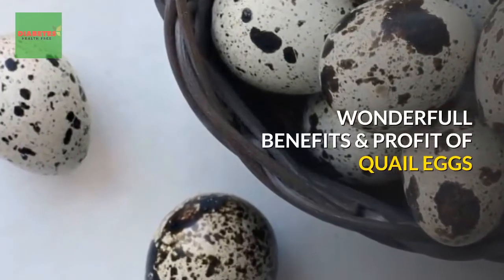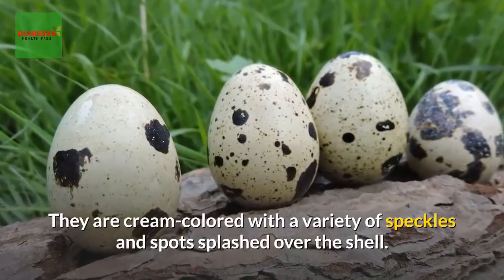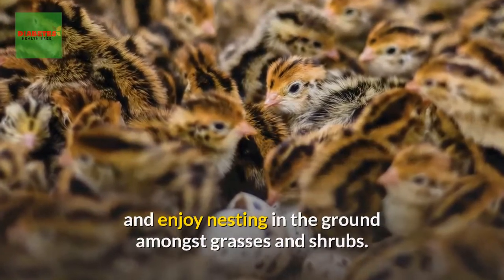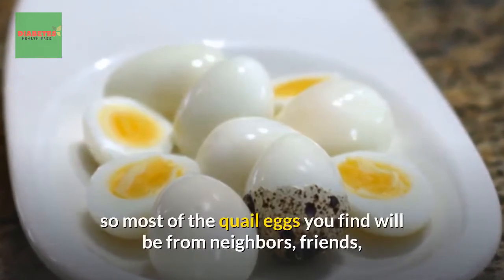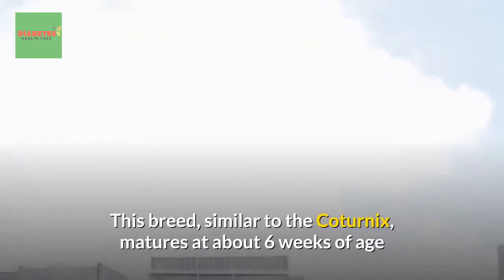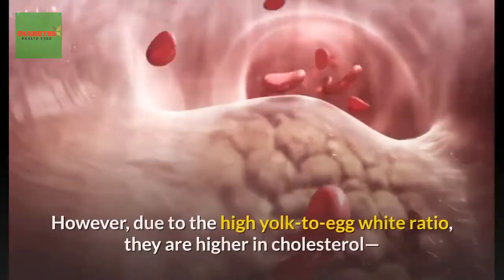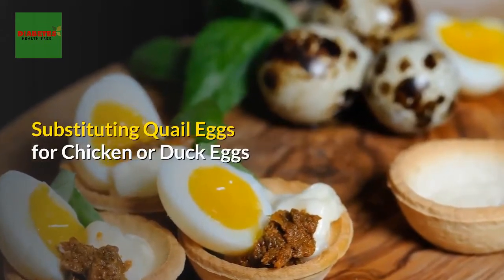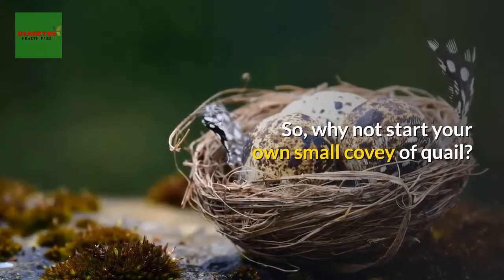WONDERFUL BENEFITS and PROFIT OF QUAIL EGGS I Diabetes Health Free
WONDERFUL BENEFITS & PROFIT OF QUAIL EGGS
Everything You Need to Know About Quail Eggs
Aside from the fact that quail eggs are gloriously adorable, there are quite a few other reasons to consider getting your hands on these little gems.
Quail are easy birds to keep and care for, and since they are considered game birds, they can also be kept in some cities where chickens are not allowed. Someone who is dying to raise their own meat and eggs, but lacks the space for chickens can easily keep a handful of quail to satisfy their desire to be more self-sufficient.
Incredibly, there are many different types of eggs in the world, and yet, most people only eat chicken eggs. Some are even uncomfortable thinking about eating any other egg than the ones found in the grocery aisle. Unfortunately, those are also the people missing out on the taste and nutritional benefits of different kinds of eggs, specifically quail eggs.

What Do Quail Eggs Look Like?
If you are raising quail and chicken together, you’ll definitely notice how different the eggs are. When comparing a quail egg to a chicken egg, you will have to hold back your instinct to “awwww” at the adorable little speckled quail eggs. They are reminiscent of a malted milk ball in the shape of an egg during the springtime candy surge.
Compared to a duck egg, the quail’s egg looks like a little jelly bean, and if you have Button quail, they literally are the size of a jelly bean. However, the Button quail is not kept for egg production and slightly more of a pet than anything else.
Size
The quail egg is considered to be a pee-wee-sized egg and is shaped like a chicken egg—just smaller. They are cream-colored with a variety of speckles and spots splashed over the shell. The eggs look as though a three-year-old took a paintbrush and splashed brownish paint all over the little eggs.
Frequency
Since everything else about quail eggs is smaller than a chicken egg, you might think that there are also less of them. On the contrary, quails are prolific layers, and some breed can lay up to 300 eggs per laying season.
What’s more, is some breeds will begin laying eggs at 6 weeks of age. Compare that to the 24 weeks it takes for chickens and ducks, and you will quickly see how nice it is to have fresh eggs quickly.
While it can seem impressive for a quail to outlay some chickens, it is worth noting that a quail’s life span is approximately 2 years compared to the lifespan of a chicken or duck at around 8 years. So you get a lot of eggs in a short amount of time, especially if you have a breed like the Japanese quail, which has been known to lay an egg per day.
Additionally, as you will see, you need more quail eggs to make up for a single chicken egg, and even more for a duck egg. So, you have to weigh out whether you think you are getting a deal or not for your quail eggs.
On the other end of the spectrum, ducks usually lay half the amount of quail eggs per year (around 180), but again, you need many more quail eggs in place of a large duck egg.